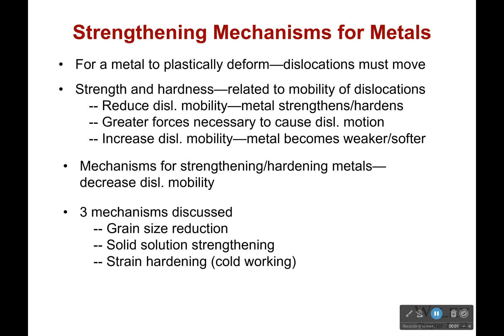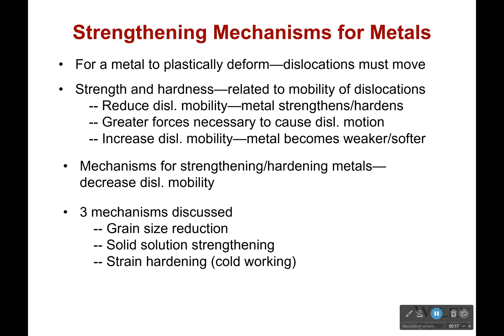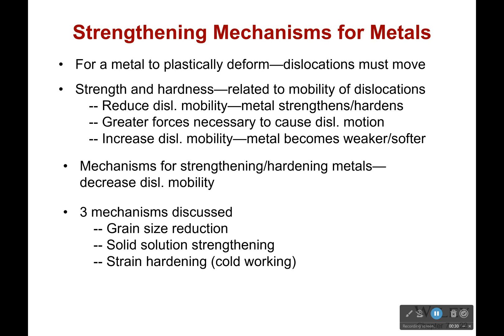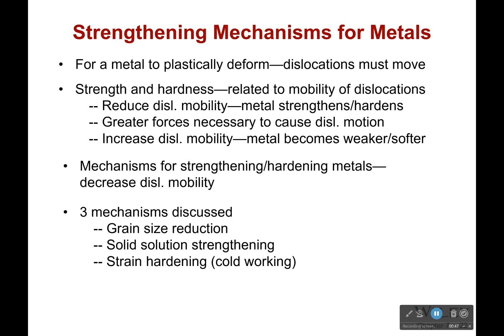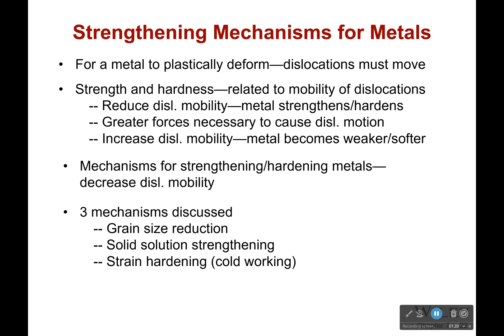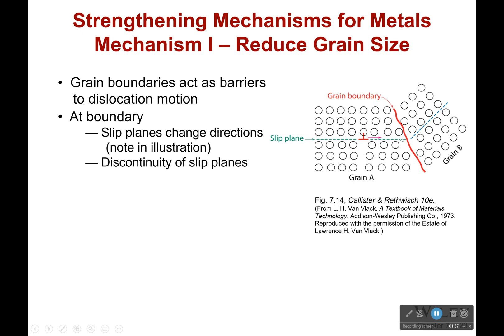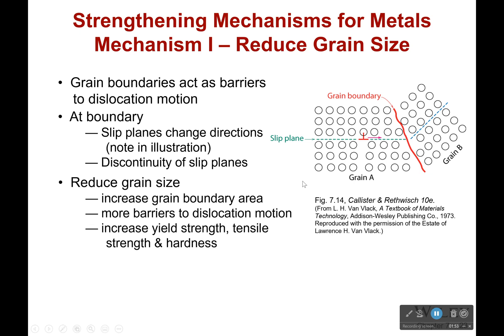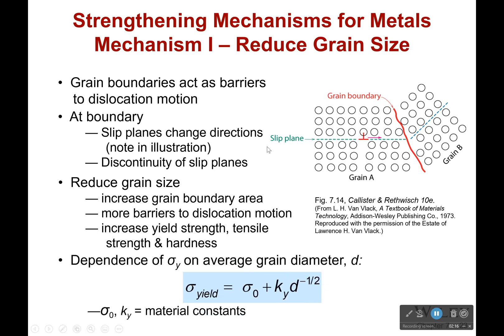Strengthening through Grain Size Reduction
Dislocations lead to plastic deformation. Plastic deformation bad. Grain boundaries help stop dislocations from moving. Grain boundaries good. I may have been talking to my toddler too much recently...